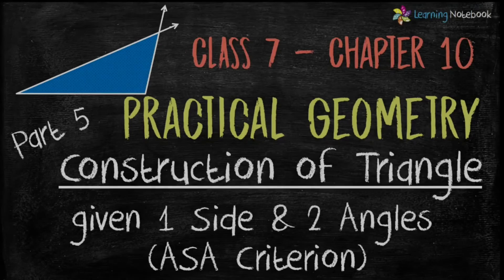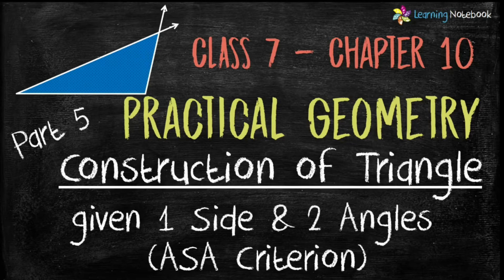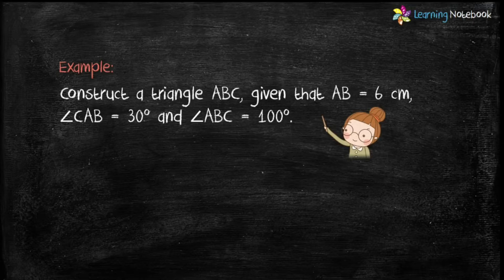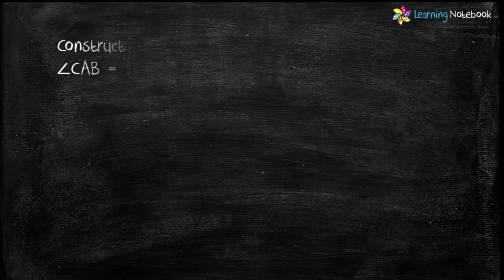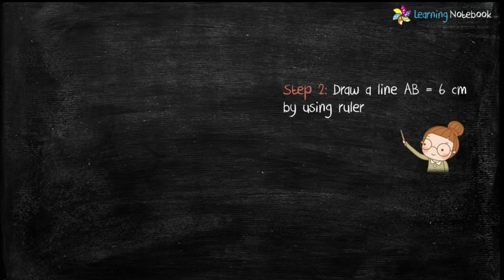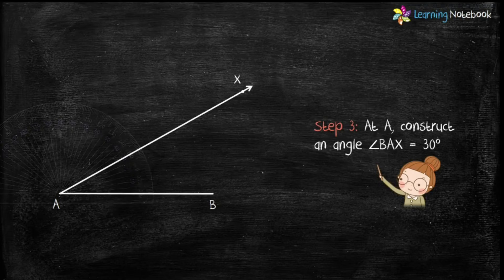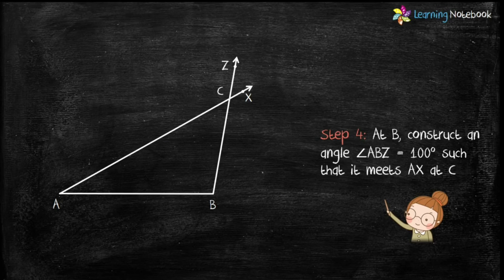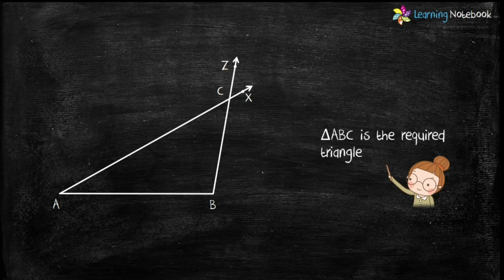Construction of triangles class 7 || Practical geometry class 7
Construct a Triangle when its 2 angles and 1 included side is given - ASA Criterion - Class 7 - NCERT Chapter 10 - Practical Geometry.

More Videos on Chapter Practical Geometry